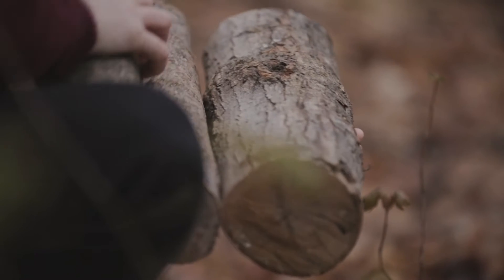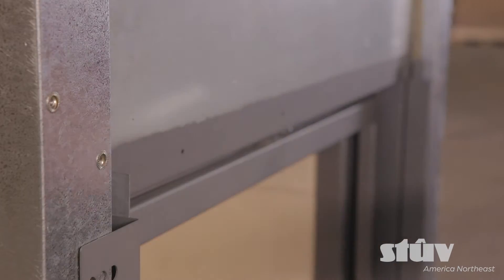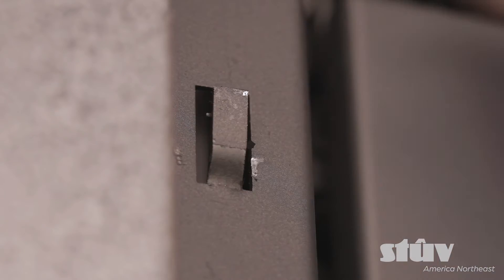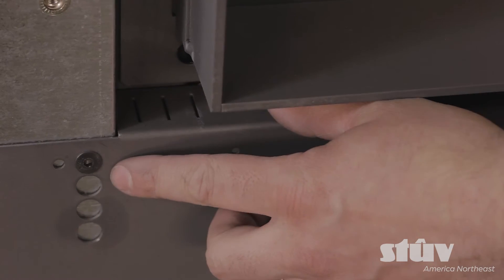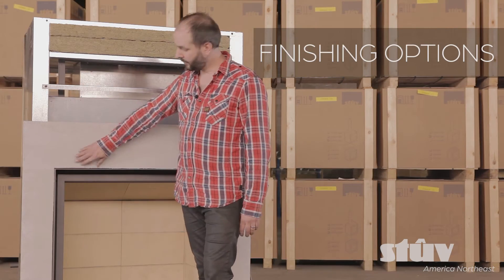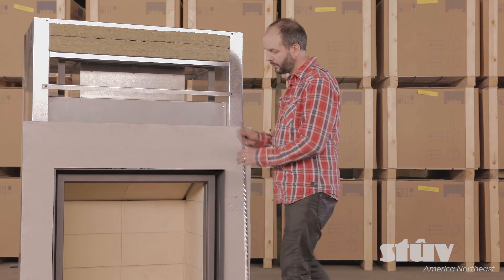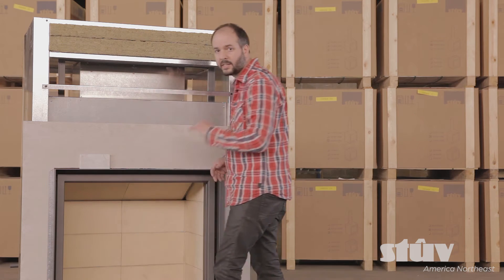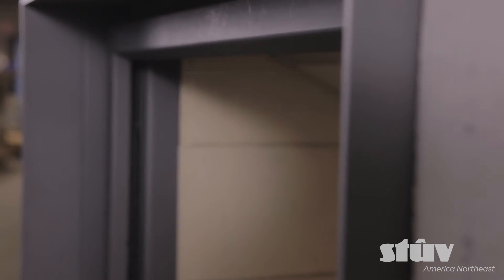Stûv 21 Thin Edge Frame installation